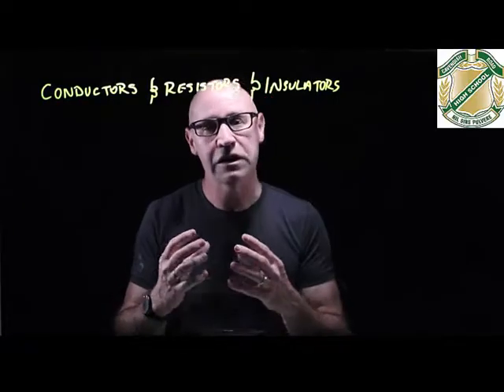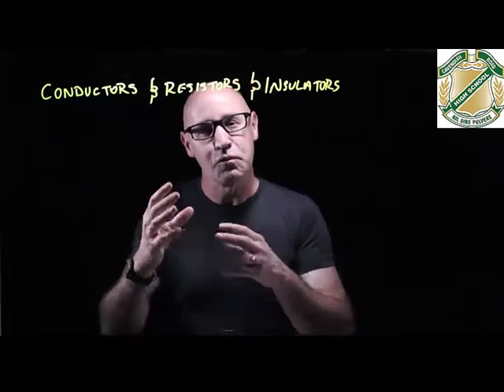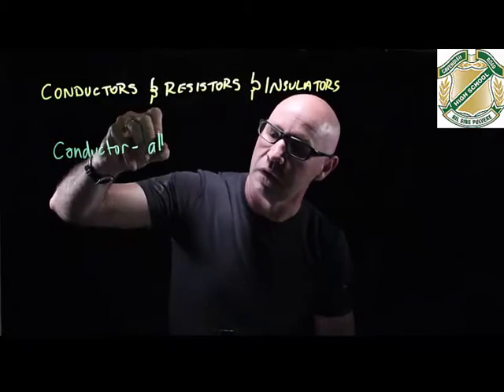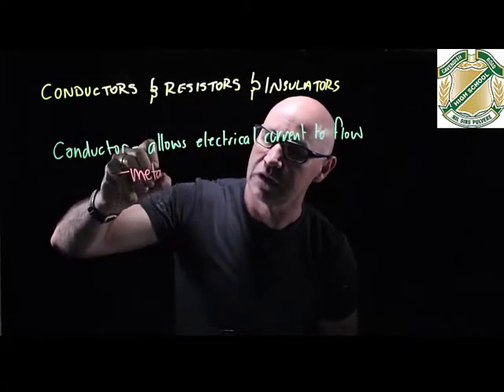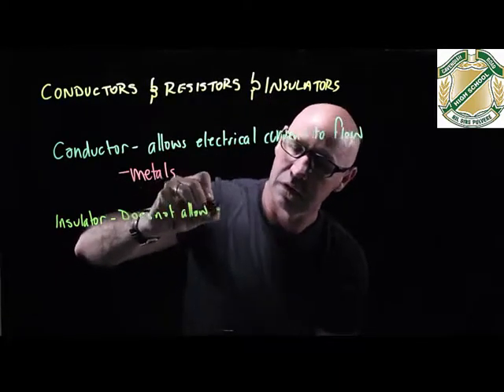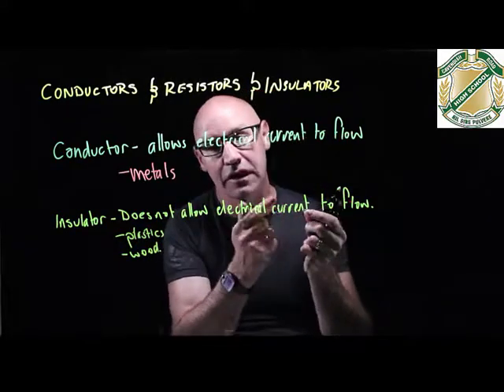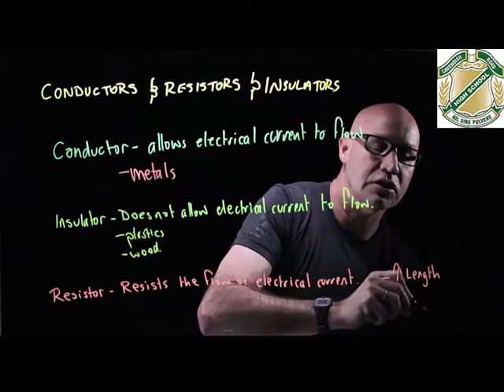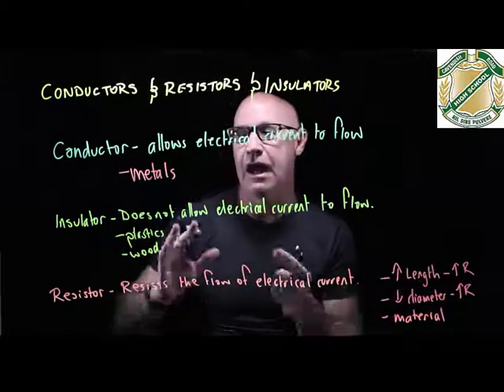Insulators, conductors and resistors